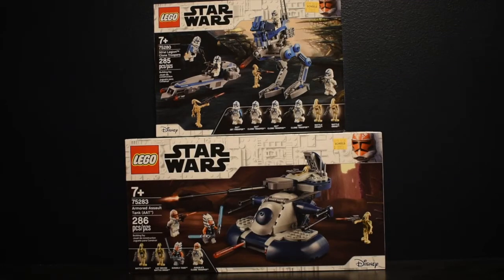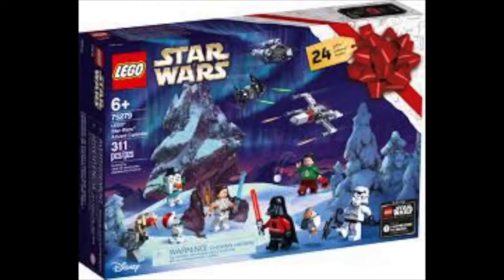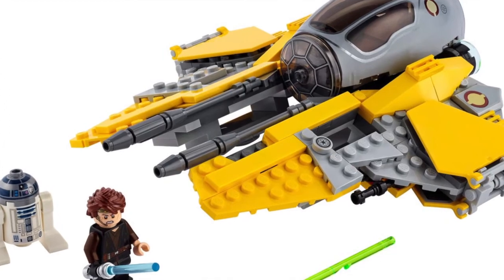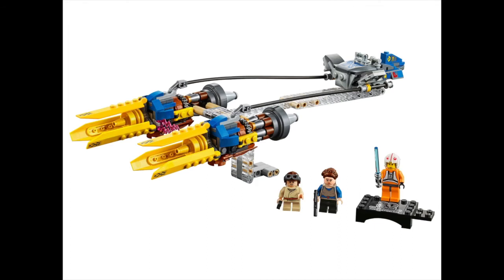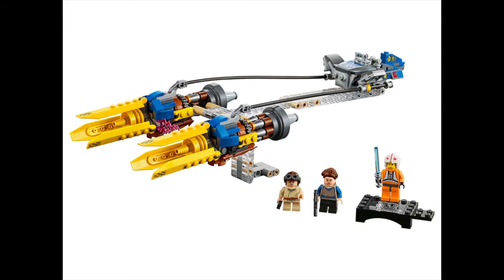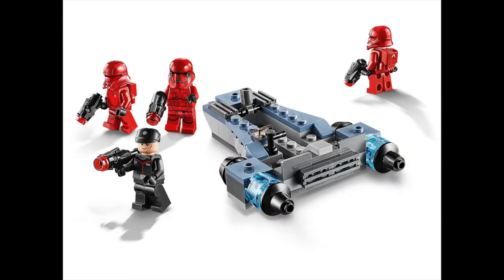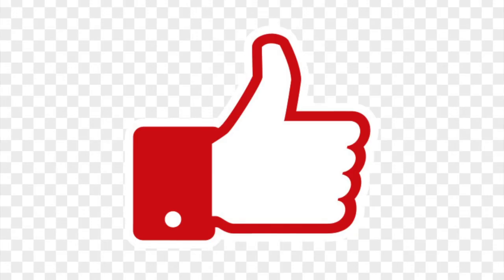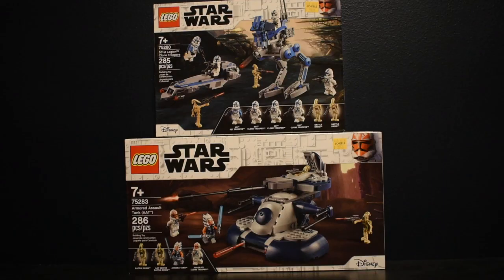Lego Star Wars Bucket List As Of Right Now!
Today I go through my lego star wars sets that I want right now! Enjoy!